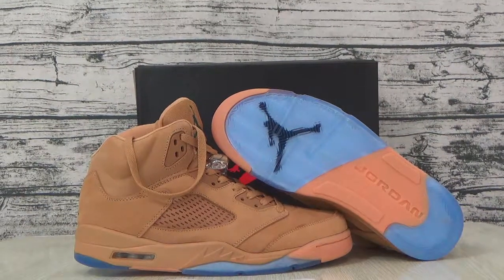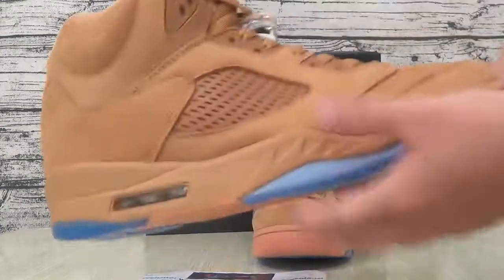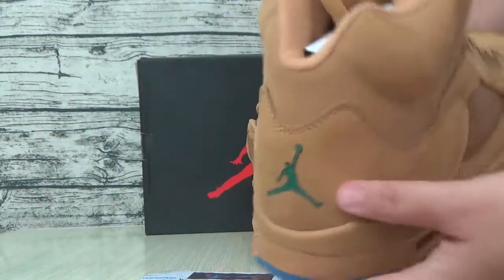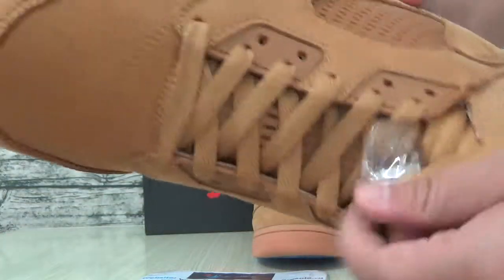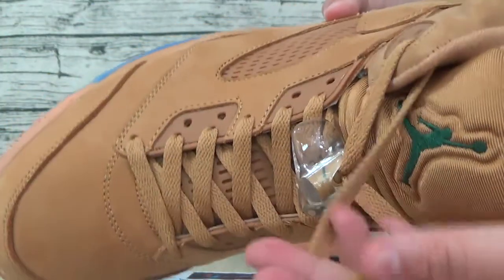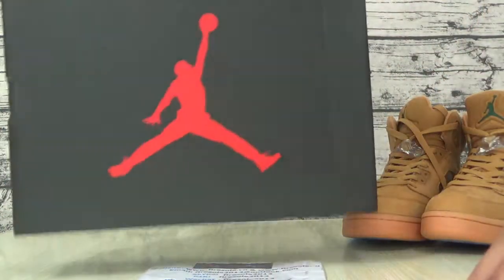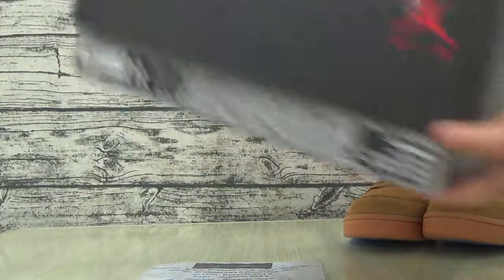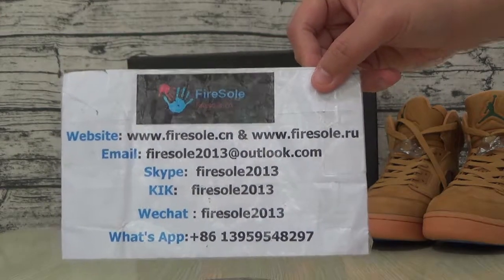Air Jordan 5 Retro wheat from firesole.cn